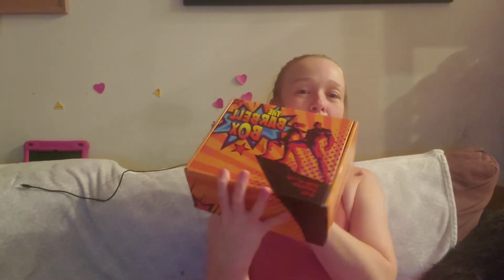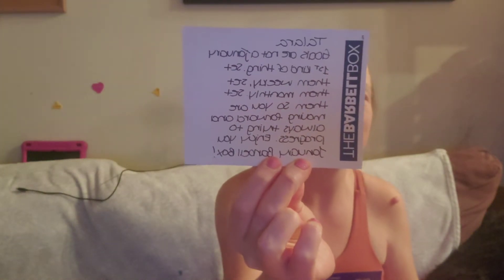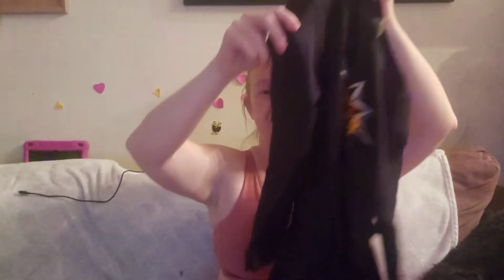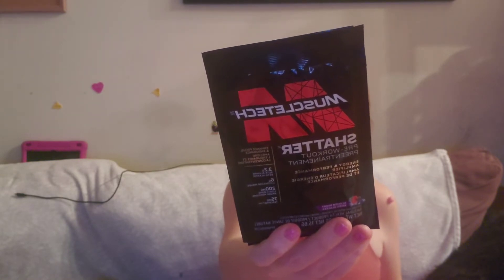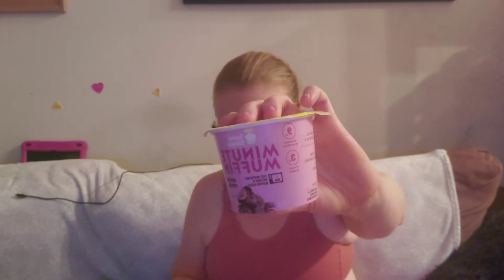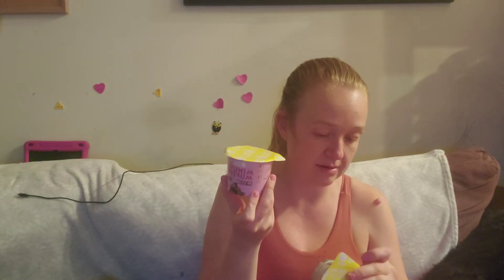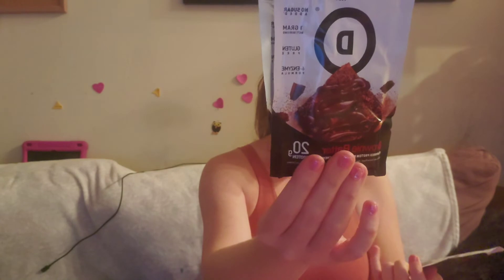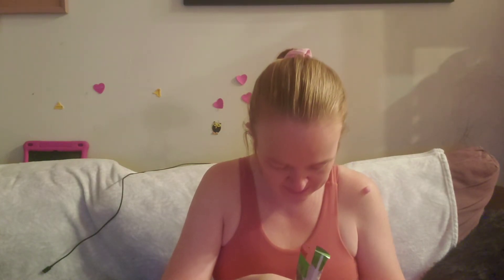Barbell box for January!!! Worth it or too high a price tag?!?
Here is my Barbell box for January 2022. They have a new box design for the month, and I am here for it. So fun and different.
I did really like the box. You do get your value overall. If you are a picky person, then this might not be the box for you as there is no way to customize your flavor preferences. It's great to share, if you know someone that also loves fitness and health items.

It is $54.99 if you pay a month at a time. If you get more months, then it is a little bit cheaper.